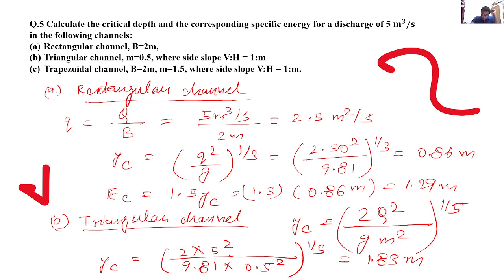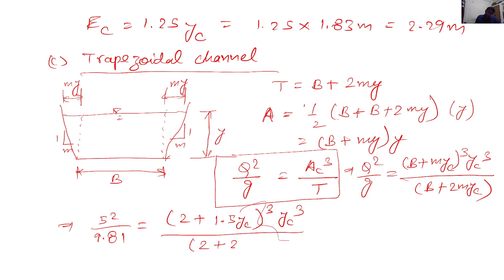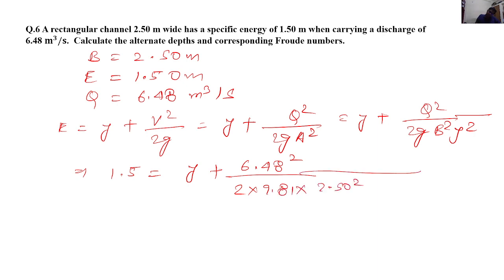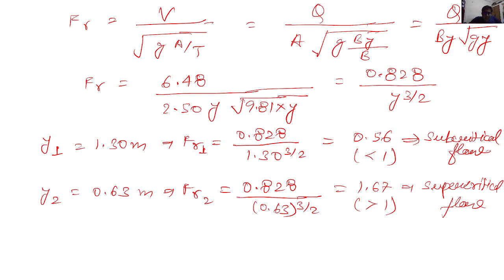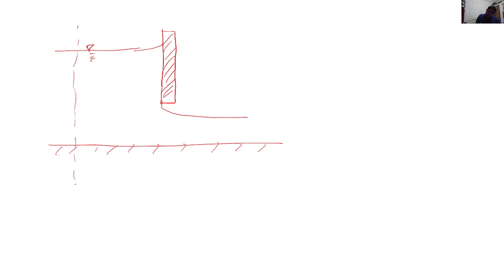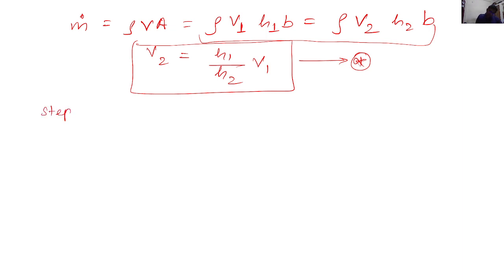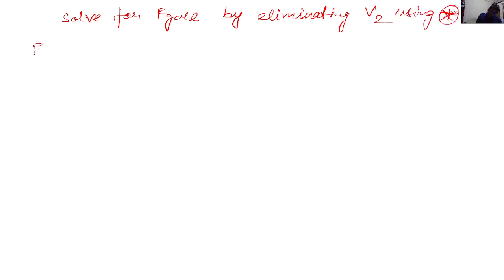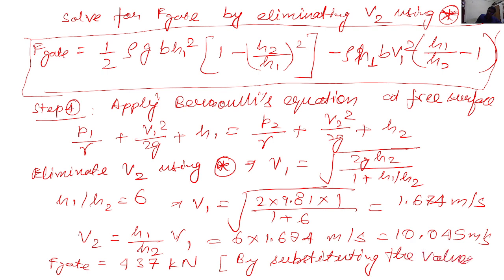NPTEL River Engineering (Weekly Session 3) : Part 2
Weekly session 3 (Part 2) for the NPTEL course on river engineering discussed by Mr. Abhishek Chakraborty, TA of this course from IISc Bangalore.